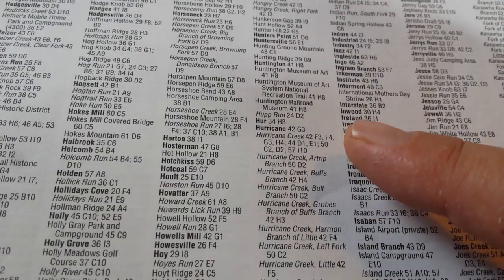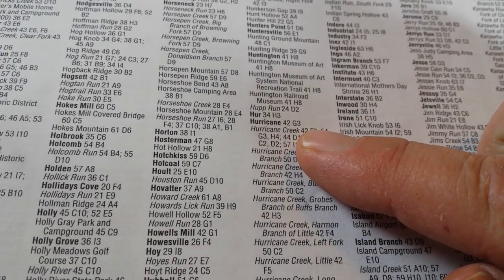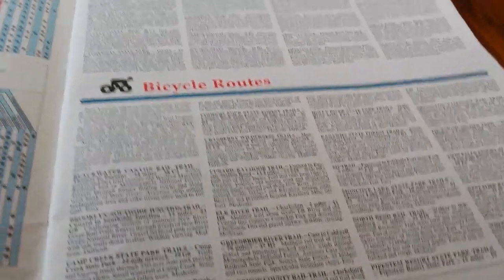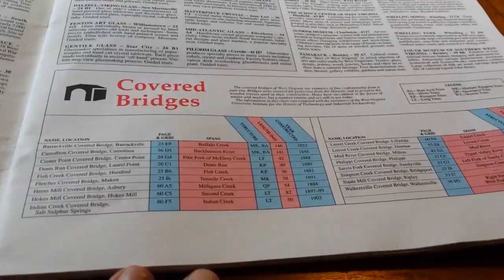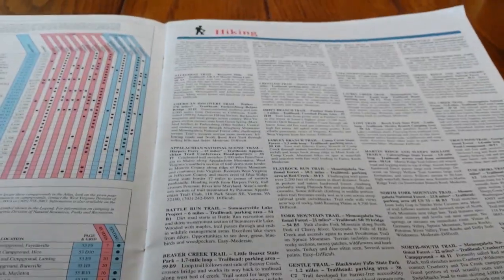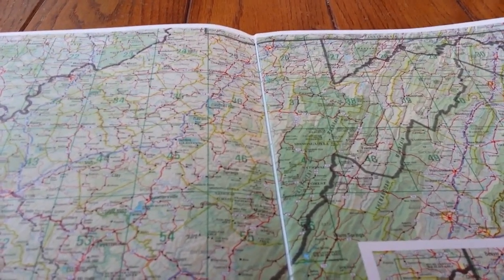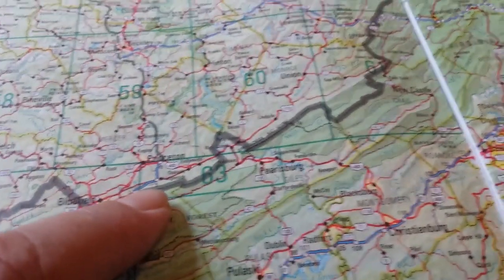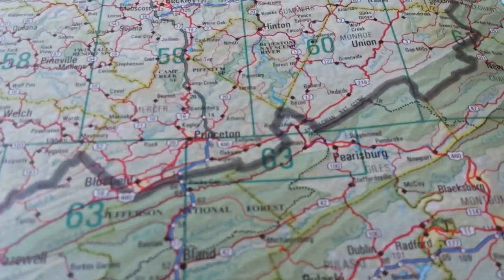What is a Gazetteer Atlas (Map), how to use it, and why you may need one. (DeLorme)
You can get these for most states, and they give you MUCH more information than a standard road map - great for exploring! We'll discuss how to use one, and how a DeLorme Gazetteer Atlas once saved me from a VERY bad night.

(Follow the link, the search for the state you want or need.)

Other Recent Vids:
- Blown Head Gasket (Simply Explained)
- Van Parking Lot Cooking Tragedy
- Minivans, 8 Cons For Camping
- Old Fire Extinguisher s Tested
- Trip Start/Why I Prefer Small Vans/RVS
- Stupid things I've done so far
- How many hours will I work in my LIFETIME?
- Breakdown = Poor Quality Van Parts
- My Gold Minivan Total Build Costs
- Add a Shower To Any Vehicle Under $50
- Clothes - What I Carry (And Why)
- Expect the unexpected (good and bad) on the road
- Is a minivan TOO SMALL for vanlife?
- What you need to know about Tires
- Silly animal tourist trap near Zion Nat'l Park
- Which van or minivan should I get (used or new)
- My Total Minivan Build Costs
Review Videos
- Blender to make smoothies on the road!
- Camping chainsaw (battery powered) review
- Cheap cupholder solution for older vans
- Easily add a shower to a Roadtrek or Class B Van
- Add 12v Outlets to your van or Roadtrek
- Mmm Mmm Canned Ground Beef